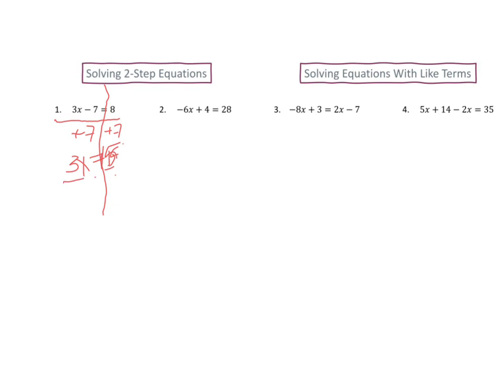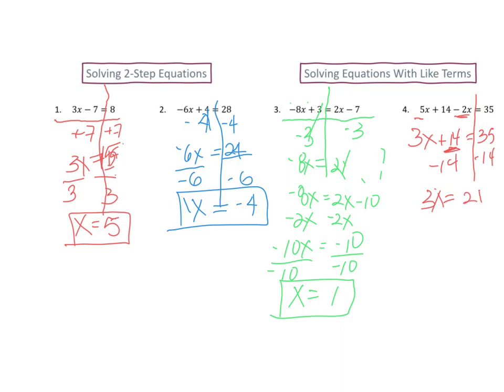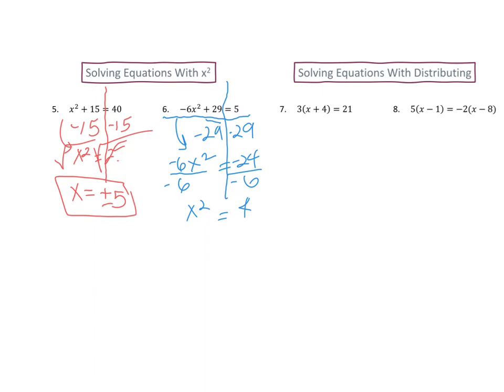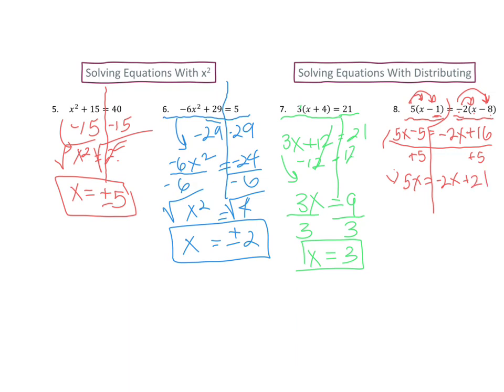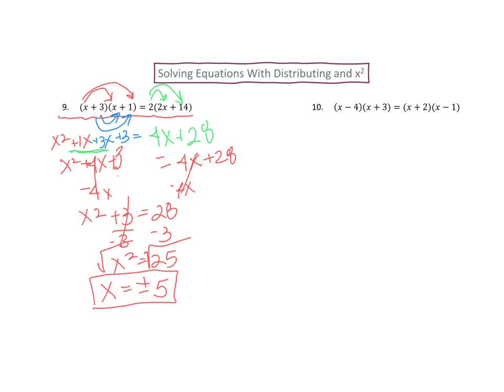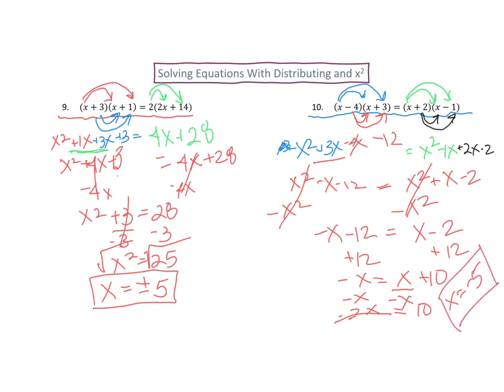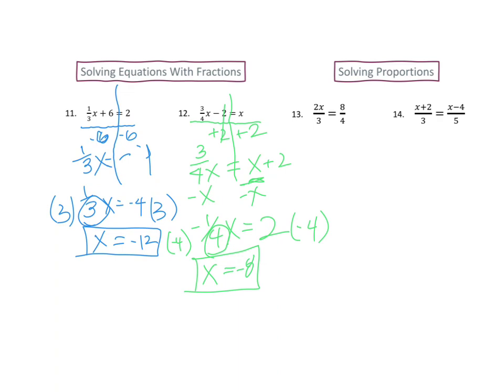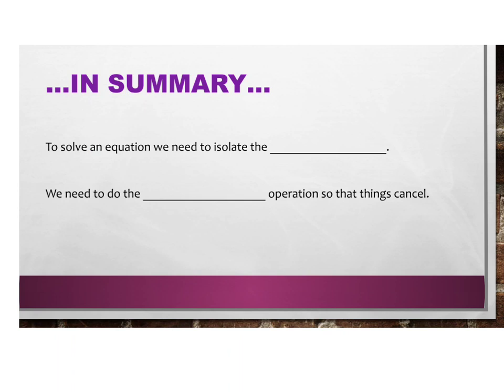L, 22, A, 1, last